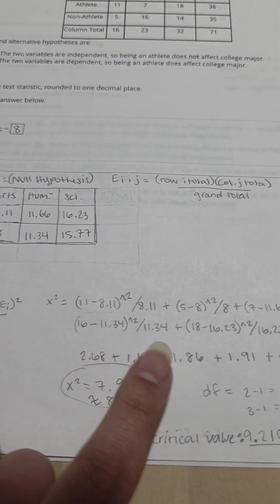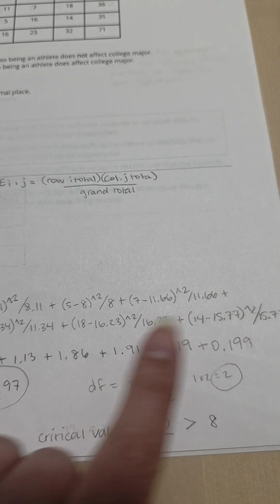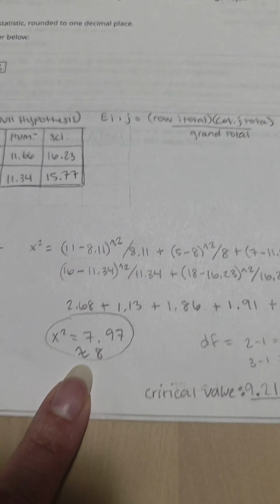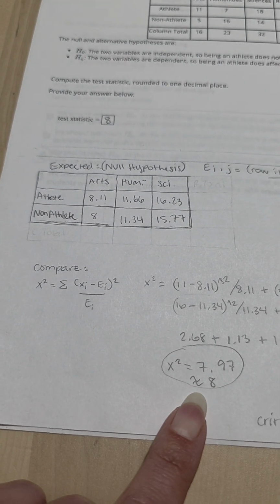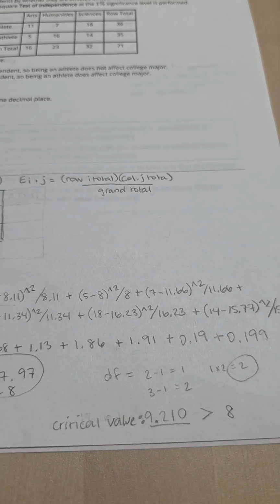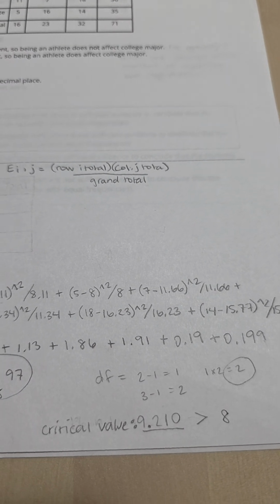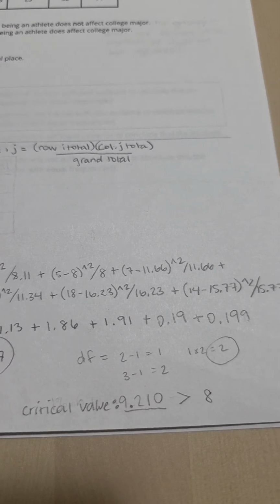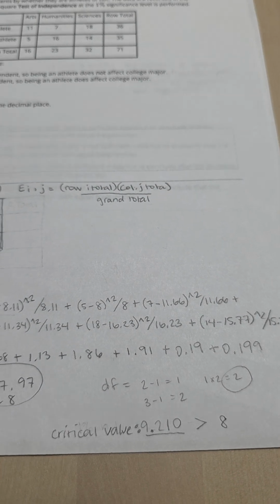Exam II Video